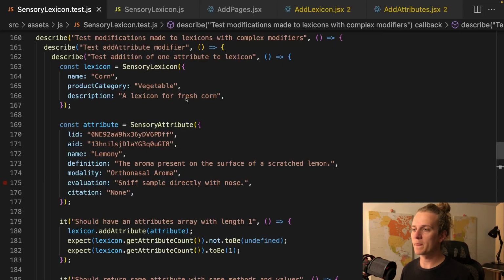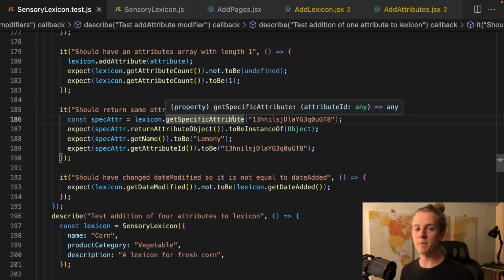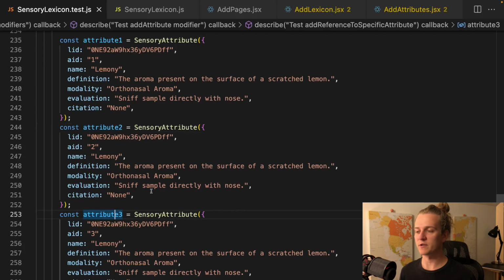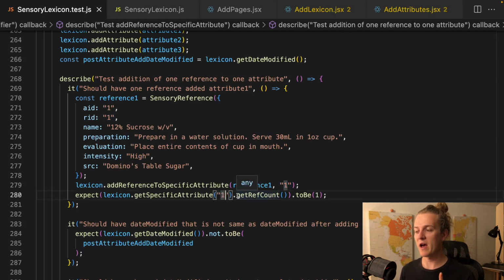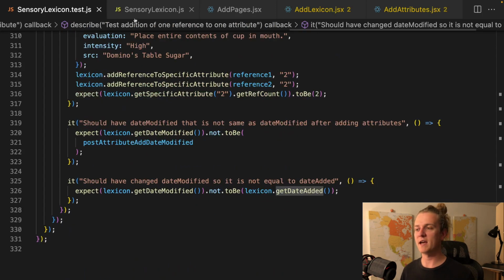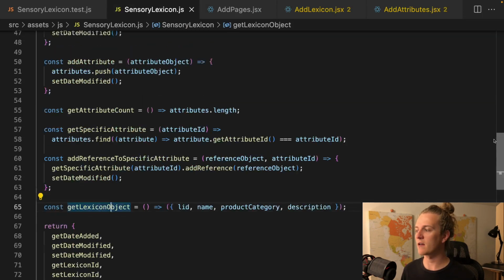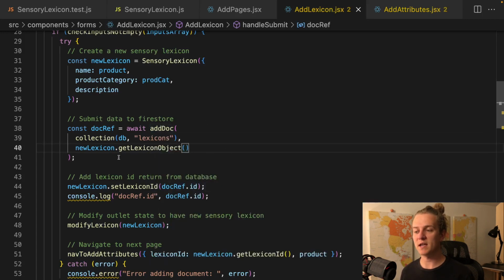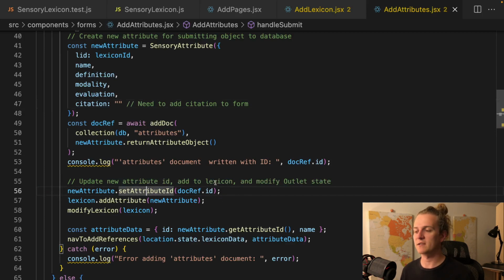Cody's Vlog - TOP Day 90 - Final JavaScript Project PT13 - The Odin Project - Learning to Code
Finished writing my tests for my factory functions. Specifically, finalized the testing of complex modifiers for the SensoryLexicon factory function. Also, I started adding the new factory functions and their methods into the forms I had built previously. Once I get them full integrated, then I can start working on the forms UI again.